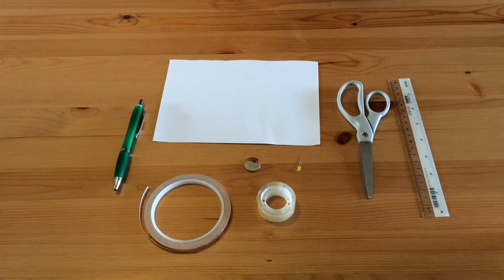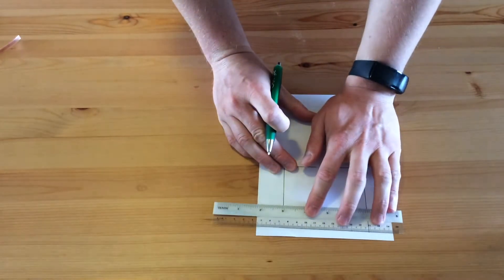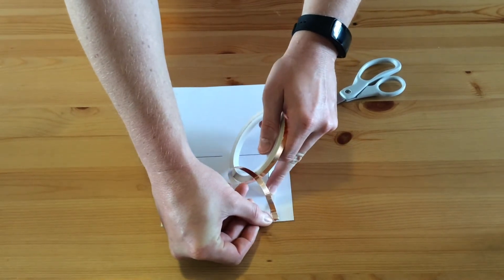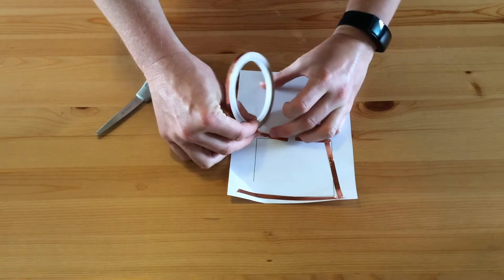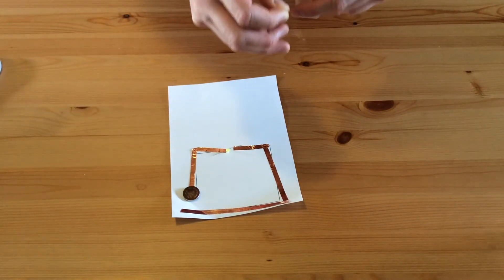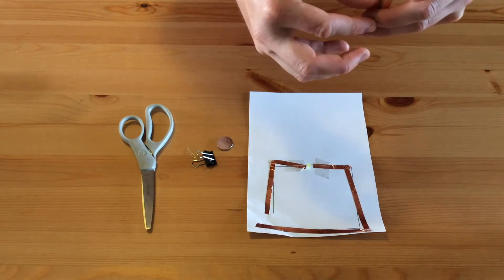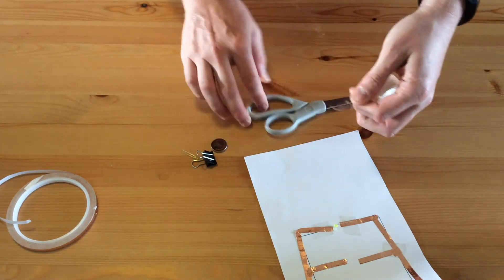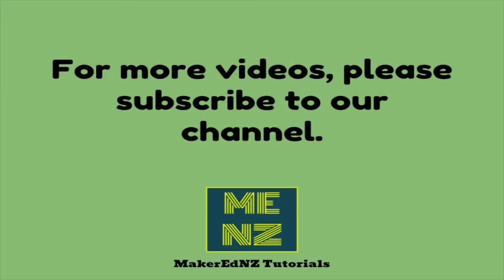How to Make Simple Paper Circuits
This video gives a step by step guide to making your own series and parallel paper circuits. This skill could be used to make a variety of things with paper, including cards or dioramas.

You will need: Paper, a Pen or Pencil, Copper Tape, Scissors, LED bulbs (3mm or 5mm), a 3V Coin Cell Battery, Sellotape and a Ruler.